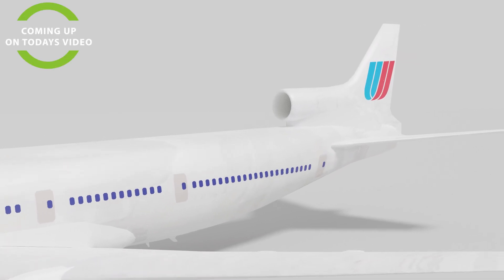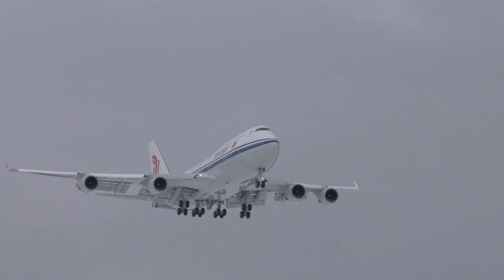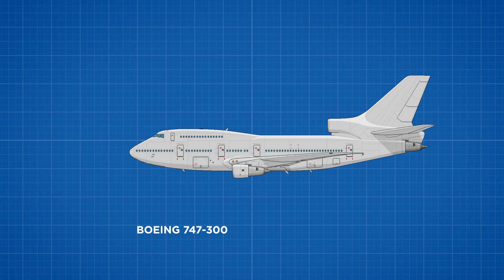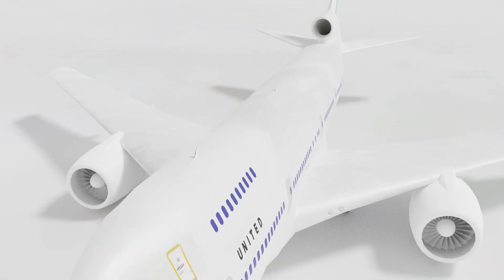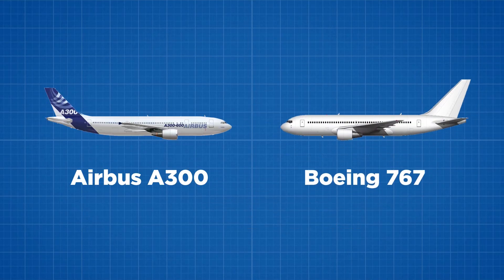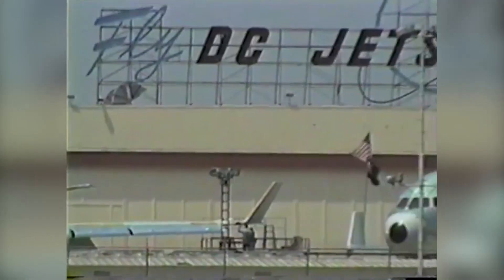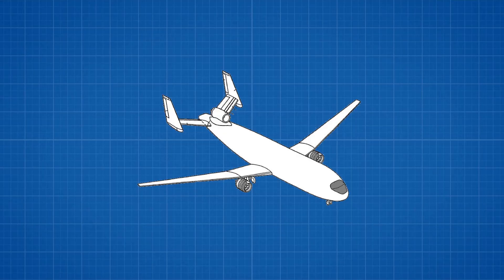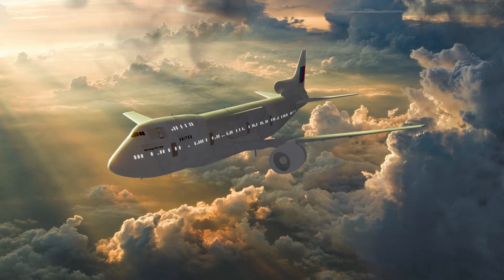Boeing & Airbus Trijets?! The 3 Engine Aircraft Like The 747 Trijet Never Built!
In this video, I'll be showing you the Boeing and Airbus experiment never built trijet aircraft, including a Boeing 747 trijet design. What were these designs, what would they have been like, and what is the future of trijet aircraft? Let's find out.

Back in the 1970s, Trijets were all the range. Lockheed Martin and McDonnell Douglas had brought their two wide-body designs to the market, the Lockheed L-1011 TriStar and DC-10, respectively, that filled an important market gap between the Boeing 737 and Boeing 747.

For Boeing, and later Airbus, this middle market of 250 to 270 passengers for a range of 5,200 nautical miles (9,600 km) was too good to pass up, and even today it's a market that still draws plenty of interest.

But they couldn't enter this market with just any normal plane. After all, it had to be an aircraft that was big enough and could still fly over oceans. Back in the 1970s, ETOPS rules dictated that an aircraft with only two engines could only fly 60 minutes from the nearest airport. This made flights across the Atlantic uneconomical at best and in the case of the pacific, impossible.

Thus the answer lay in a trijet design. An aircraft that was a wide-body, but cheaper to operate than the four-engined Boeing 707.

Boeing already had an excellent aircraft platform, the Boeing 747, so why not simply remove an engine to make it more economical.

Boeing studied the development of a shorter 747 with three engines,  The center engine would have been fitted in the tail with an S-duct intake similar to the L-1011's.

The Boeing 747-300 trijet would have several advantages over its competition. It would have been able to carry around 300 passengers to a range greater than 5,000 nautical miles.

Boeing would have targeted this aircraft to the trans-Atlantic market for those airlines that didn't need the flexibility of a larger for engined Boeing 747 and to Japan's market that required a high-density Boeing 747 for commuter routes.

 However, engineering studies showed that a significant redesign of the 747 wings would be necessary when developing the concept. Maintaining the same 747 handling characteristics would be necessary to minimize pilot retraining. Boeing decided instead to pursue a shortened four-engine 747, resulting in the 747SP.

 According to flight international in 1978, Boeing was right at the cusp of announcing a new trijet design after being pushed to the market by American Airlines.

Called the Boeing 777-100, Boeing envisioned this aircraft as a single deck trijet, much like the Lockheed Martin l-1011. It would retain the S-bend trijet design, costing more per aircraft but saving fuel and maintenance over the aircraft's lifetime.

The 777-100 trijet would fit in a new 1980s Boeing line up, including a twin-engine Boeing 757 to replace its 727,  a twin-engine 767 to challenge the Airbus A300, and the trijet 777 concepts competing with the DC-10 and L-1011

the 757 and 767 both won customers in their early days and got a significant boost when those pesky ETOPS regulations were changed in 1985. With the news that a twin-jet could perform a trijet role, and new engine technology made a third engine unneeded, Boeing would redesign the 777-100 into the twin-engined 777-200 we know and love today.

But what about Airbus, did they consider a trijet design? While the Airbus A300, its first aircraft, was always meant to be a short-range twin-jet, its actually the tale of its 2nd generation A330 and A340 series that gets interesting.

During the development of the A330 and A340, Airbus held discussions with McDonnell Douglas to produce a long-range aircraft together, which would have been designated as the AM 300. This aeroplane would have combined the wing of the A330 with the fuselage of the McDonnell Douglas MD-11. MD needed a new wing for their MD-11, and Airbus needed an aircraft design with powerful engines.  Airbus had initially planned four engines for the A340, but it couldn't ignore the fuel savings of using three engines instead. Alas this deal fell through after a surge of orders of the MD80 and MD11 in 1988, with McDonnell Douglas deciding to go their own way.

More recently in 2008, Airbus has revealed a patent for a trijet double tail design. It looks very much the same as an Airbus A320 but actually has a split tail that has a third through-engine mounted on the tail.

This concept takes the problems of a trijet head-on, with three smaller engines is able to beat a twin-engine plane on fuel efficiency, and the tail design means it is much quieter than other aircraft.

Many supersonic aircraft have adopted a trijet design to either accommodate noise requirements, such as the Spike S-512, Alas, the trijet design may never make a true comeback and just like how the trijet led to the downfall of the four-engined aircraft, it seems the very same has happened with the introduction of twin-engined aircraft.